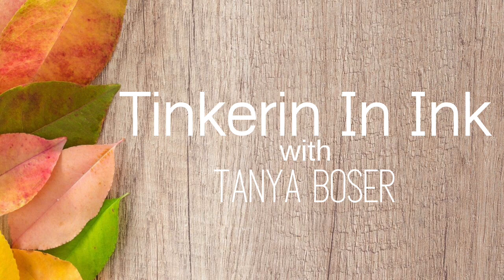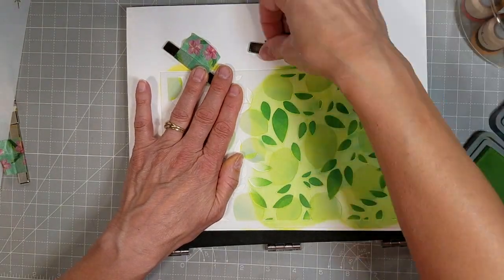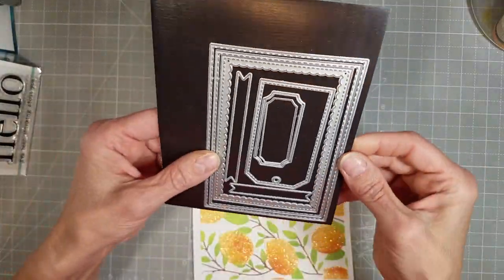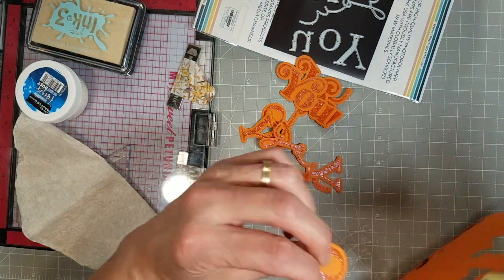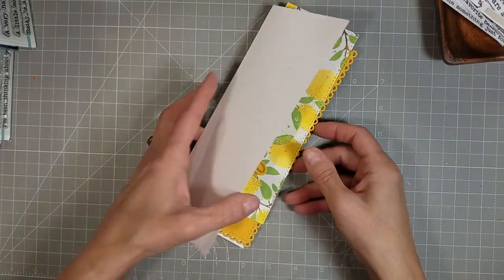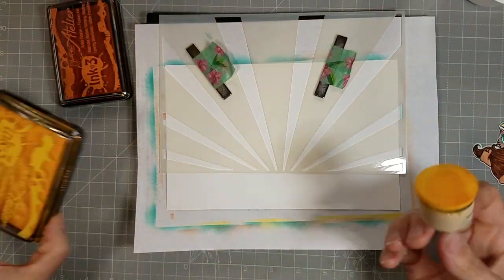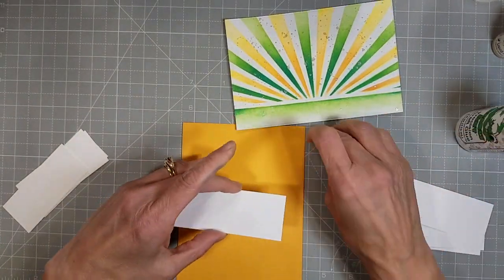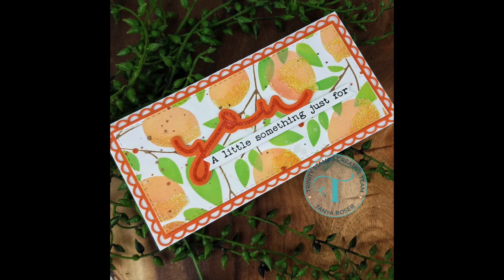13 Cards/It's Citrus Season/Lemon and Leaves/Trinity Stamps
12 cards with Lemon and Leaves stencil set, plus a bonus card, because we could all use a little sunshine fruit!

• Lemon and Leaves - 4-Piece 6x9 Layering Stencil Set – Trinity Stamps

• Mini Slimline Dainty Scallop Edge Die Set – Trinity Stamps

• Slimline Series - Dainty Scallop Edge Die Set – Trinity Stamps

• Slimline Card Series: Stitched Card Panels and Windows – Trinity Stamps

• Trinity Stamps 4 Bar Card and Envelope Builder die set

• Wish You Were Here 4x6 Stamp Set – Trinity Stamps

• Wish You Were Here Coordinating Die Set – Trinity Stamps

• Good Morning Sunshine - 6x9" Laser Cut 2-piece Layering Stencil Set –...

• (1) Modern Embossed A-7 Layers Die Set – Trinity Stamps

• Therm O Web - iCraft - Deco Foil - Stencil Pal - 4 x 5.5 - 2 Pack